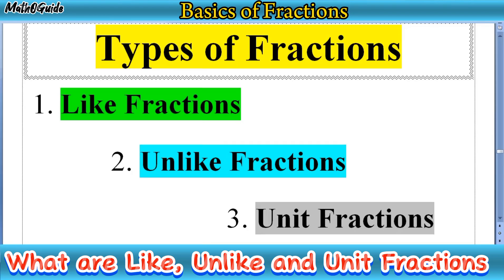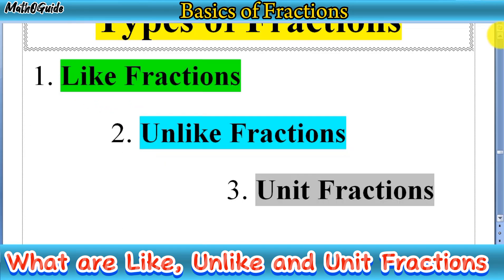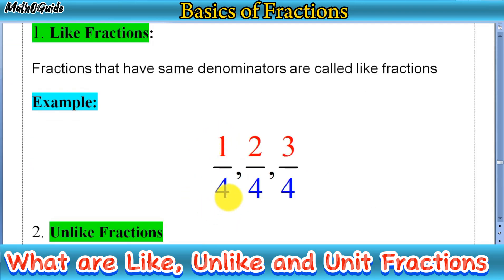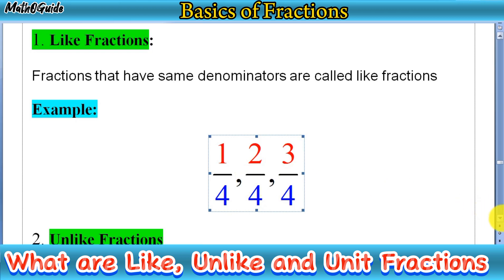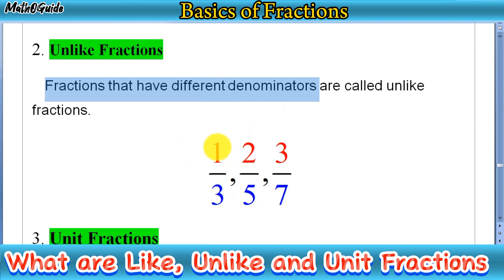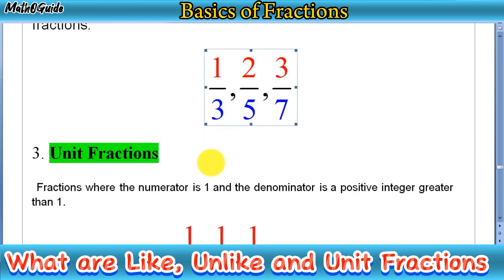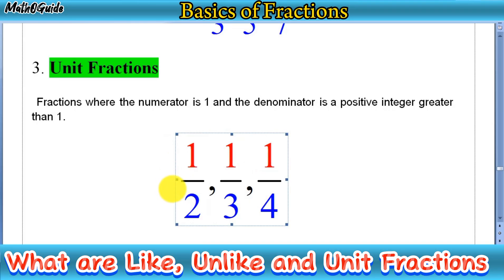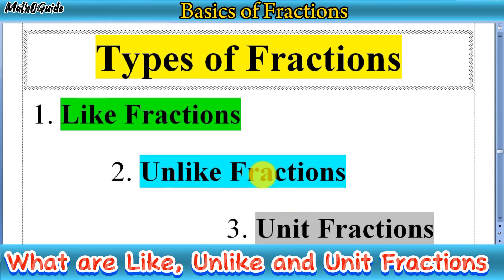What are Like Fractions, Unlike Fractions and Unit Fractions | Types of Fractions | MathoGuide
Here's a brief explanation of each:

1. **Like Fractions**: Like fractions are fractions that have the same denominator. For example, 1/4, 2/4, and 3/4 are like fractions because they all have a denominator of 4.

2. **Unlike Fractions**: Unlike fractions are fractions that have different denominators. For example, 1/3 and 1/4 are unlike fractions because they have different denominators.

3. **Unit Fractions**: Unit fractions are fractions where the numerator is 1. For example, 1/2, 1/3, 1/4, etc., are all unit fractions because their numerators are all 1.

Understanding these types of fractions can help when performing operations like addition, subtraction, multiplication, and division.